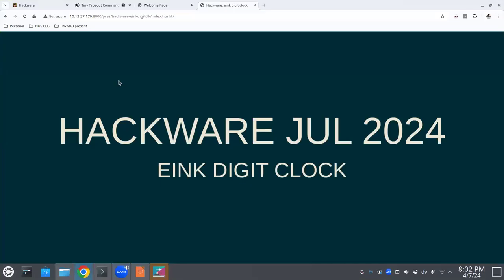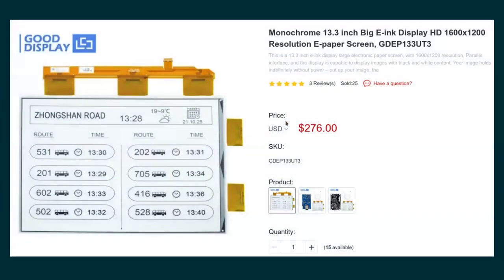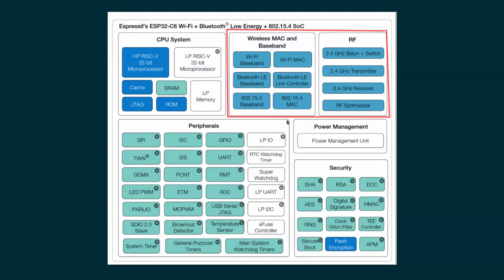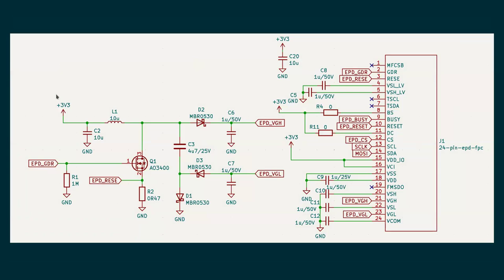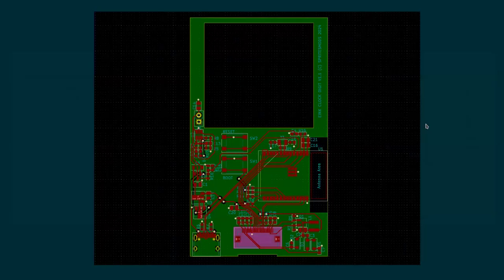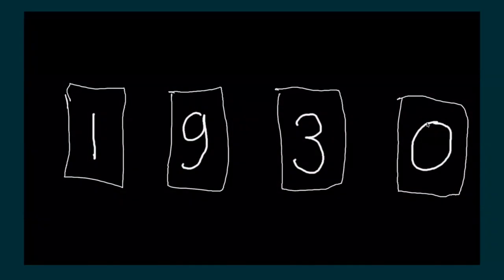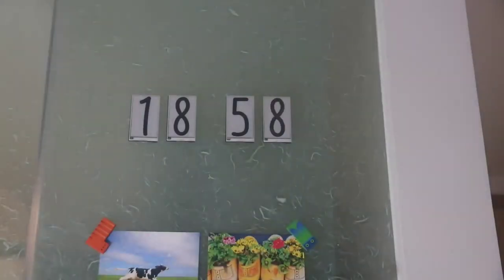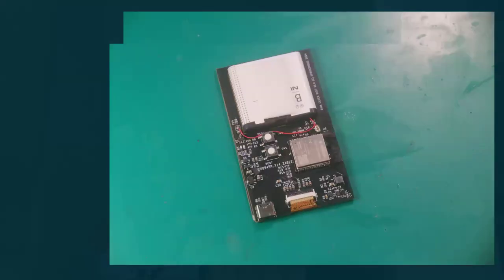Building a Living Room Clock with ESP32-C6 ULP - Hackware v8.3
Speaker:  Jeroen Domburg